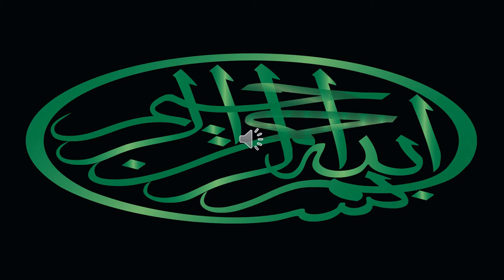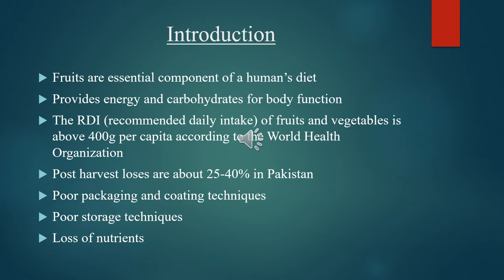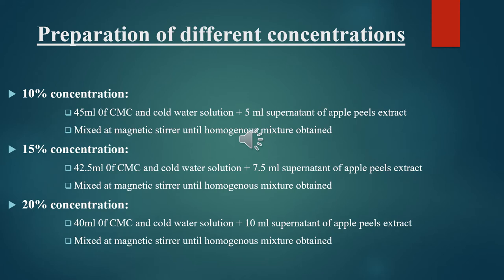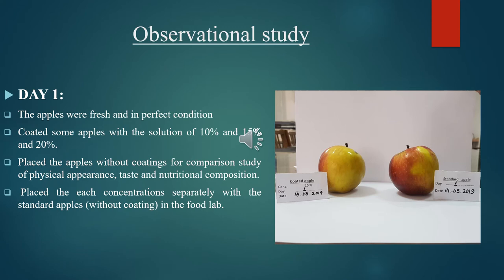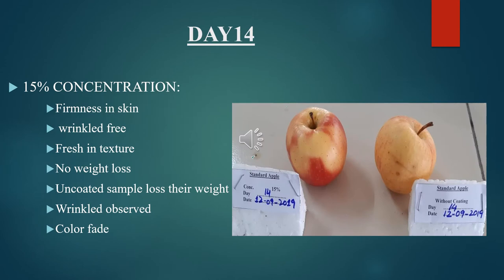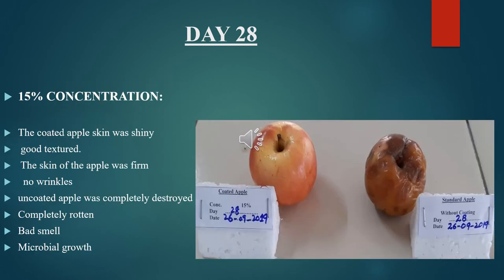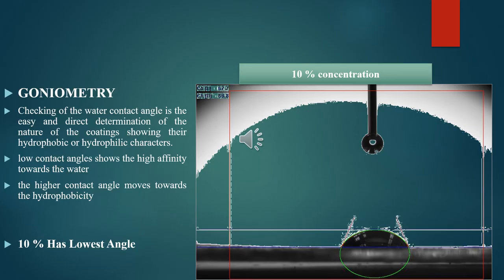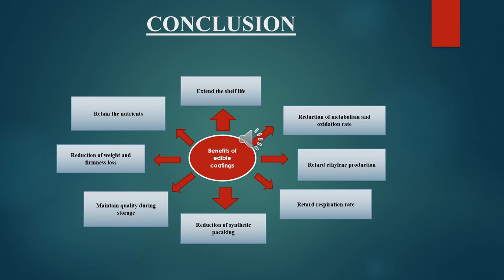IICC21 KN07:Edible food coating presentation by Prof Dr syeda Rubina Gilani Syeda Rubina Gilani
Prof. Dr. Syeda Rubina Gilani completed her Post Doc.
in Inorganic/Analytical Chemistry in 2008 from Queen’s
University Kingston, Ontario Canada. Her field of
research was NovelRu Complex of
Methyldiphenylcyclopentadienylide. She has over 30
years of research/teaching experience. Her research
interest includes Environmental Toxicology, Toxicology
w.r.t. human health, Phytomedicine chemistry,
Functional Food Chemistry,Biosynthesis of Metal NANO Particles and
Renewable Energy Resources.